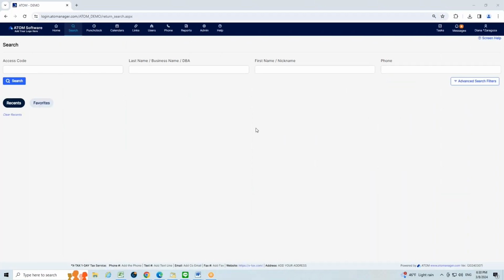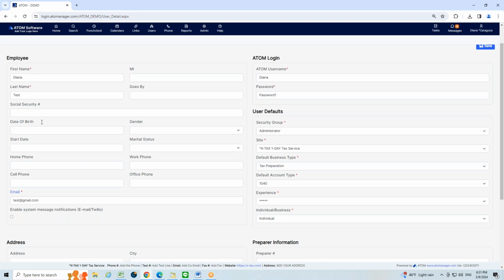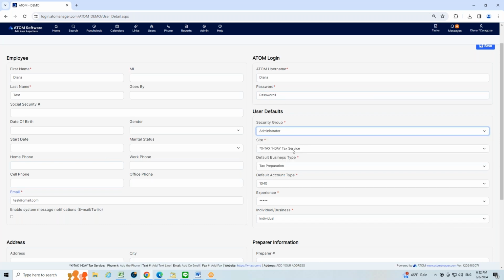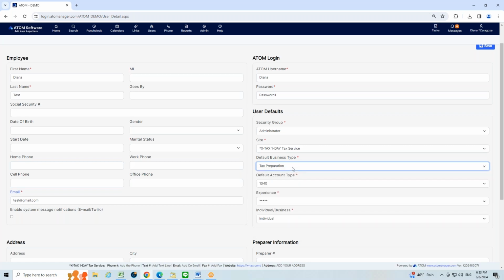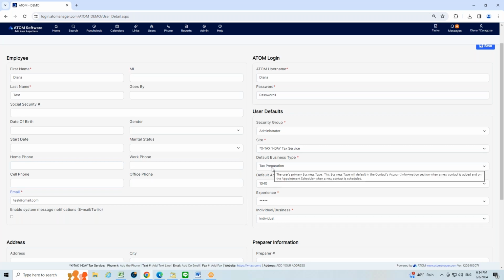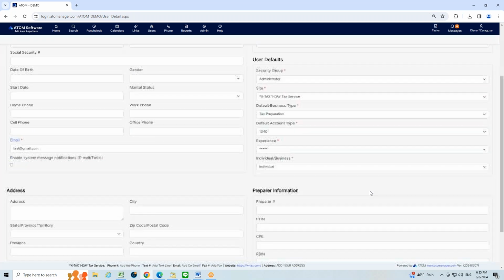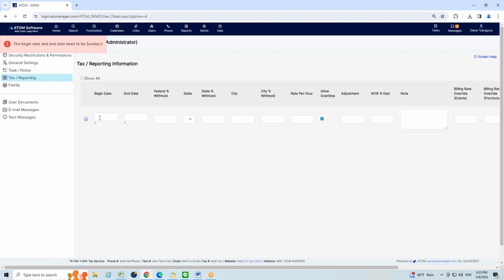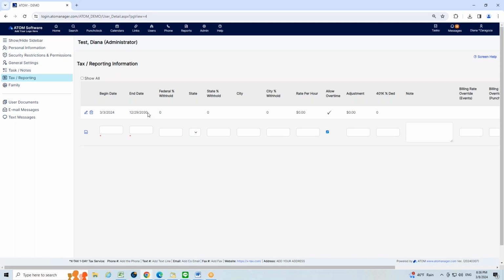How to Add a New User to ATOM - Personal Information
This tutorial will show you how to Add a New User to your ATOM Site and discuss the information found in the Personal Information section of the User File.

*We also quickly cover the Tax / Reporting section that you should fill in when adding a new User. Remember that the dates must run Sunday through Sunday and are used for ATOM Reports even if you don't use the Punchclock and Payroll reports in ATOM.